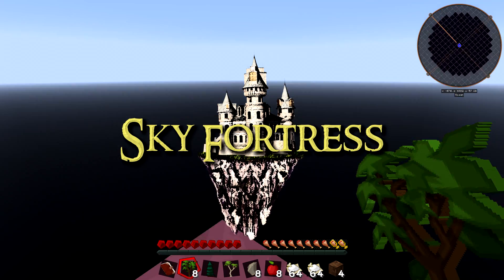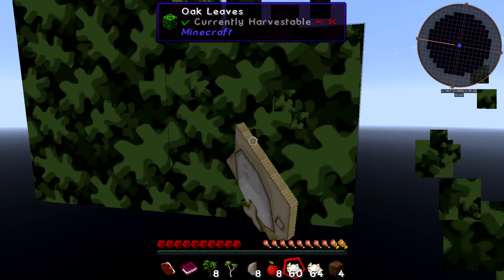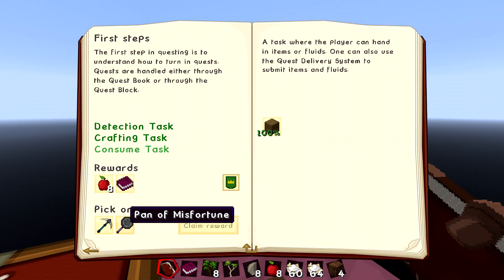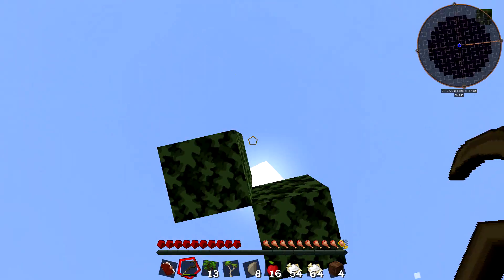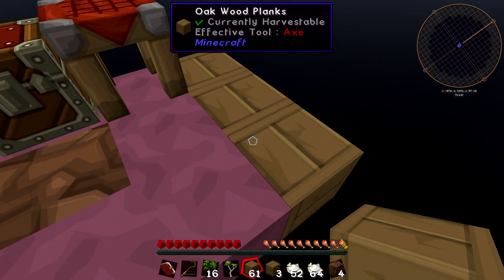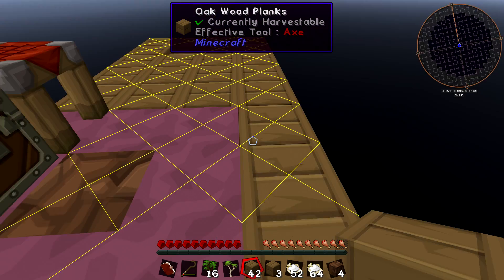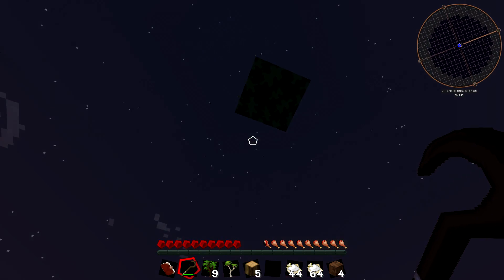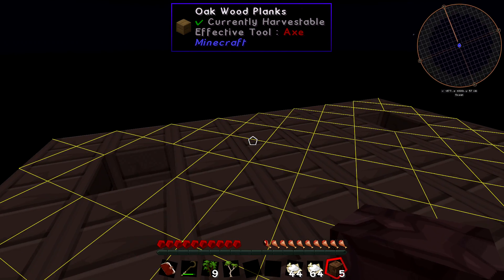Minecraft Mods - Sky Fortress! #1 Agrarian Skies 2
Trapped in the sky with nothing but wit, intelligence, and an unbreakable will! This fortress will be built if it's the last thing I do!